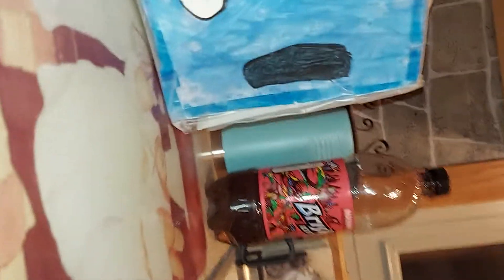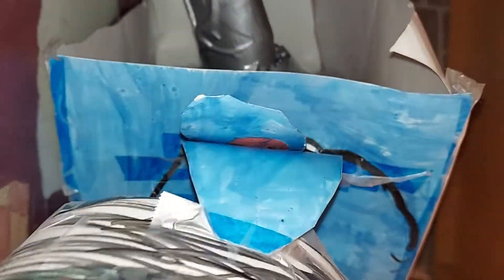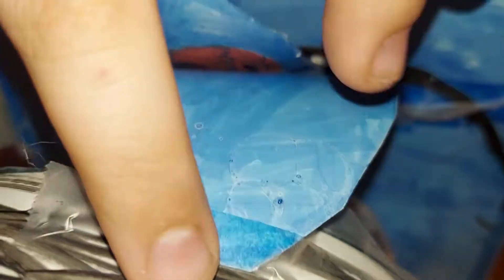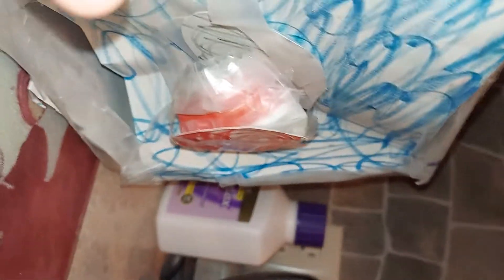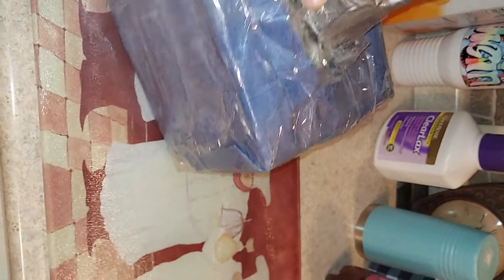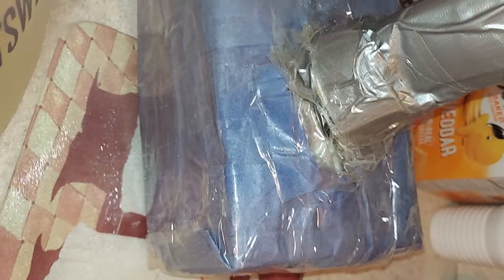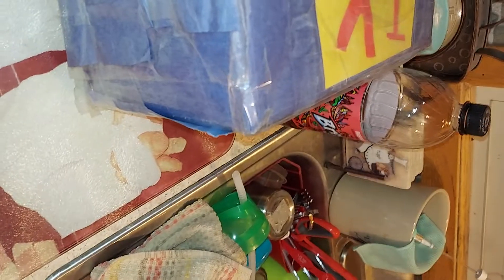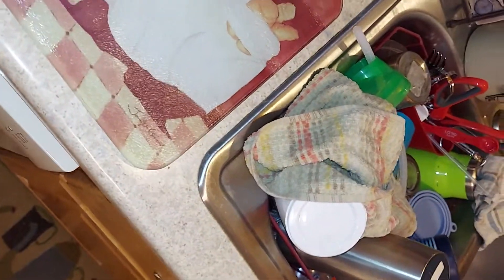my old pizacam pupet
yes I misspelled the title on purpose like 5 year old me